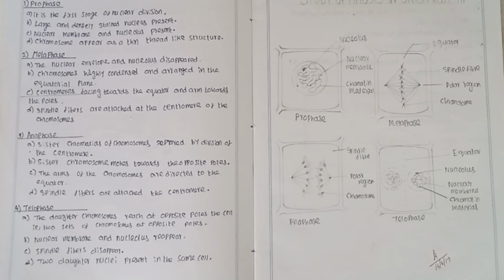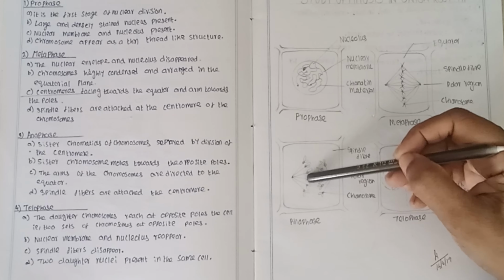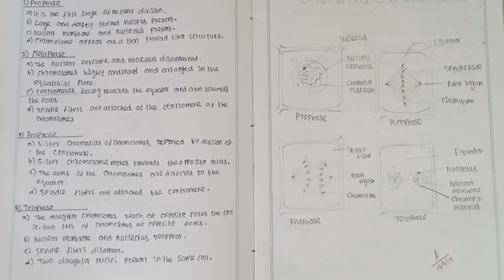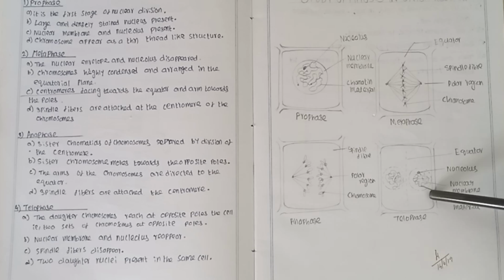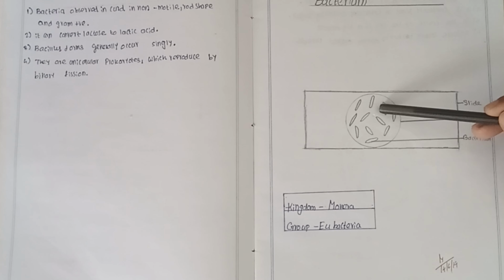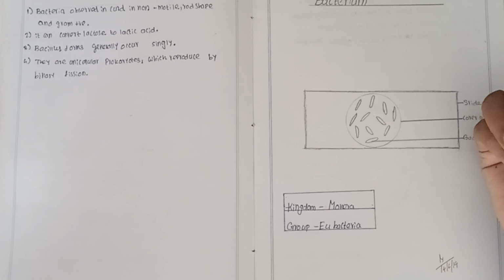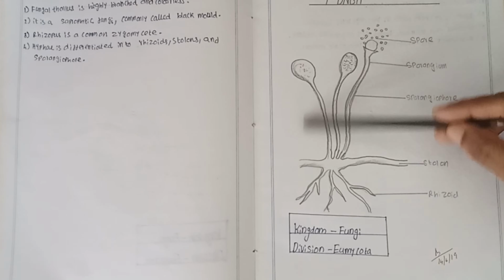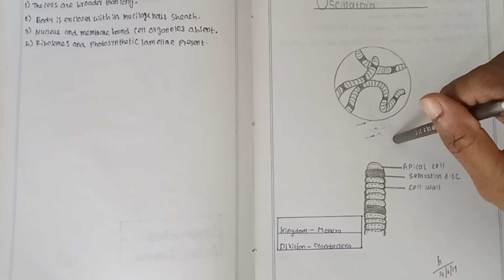Practical, Viva & Record Work Botany Part 6. Biology. Plus one and Plus two. ( C/ NCERT ).